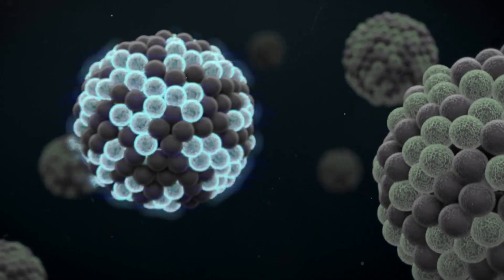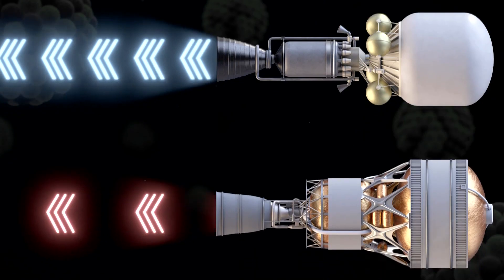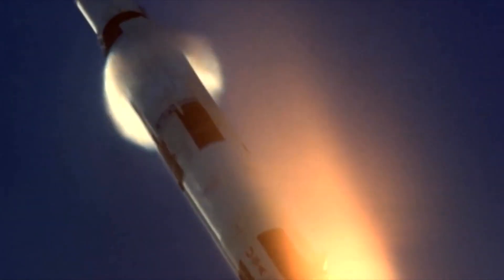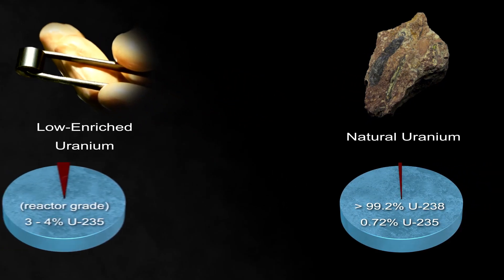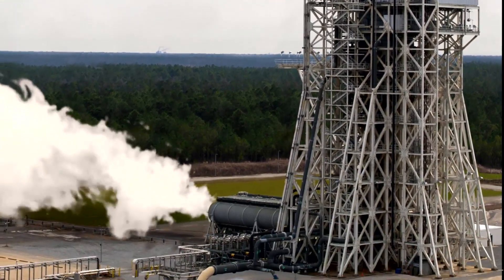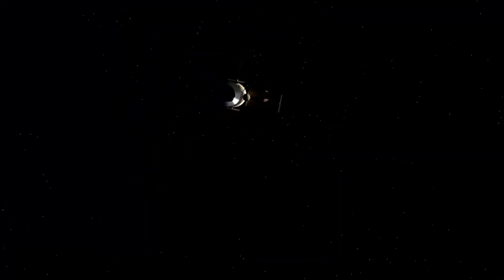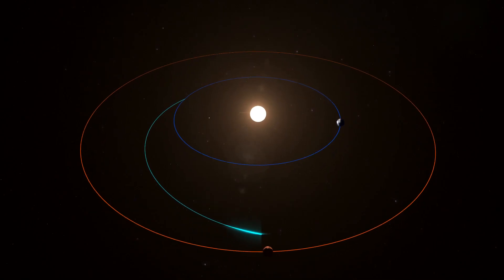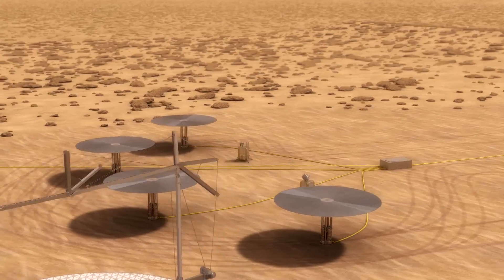Nuclear Rockets to Power Our Way to Mars | Video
- a nuclear thermal propulsion (NTP) technology based vehicle design remains an important and viable option for exploration of Mars and beyond.

NTP offers virtually unlimited energy density and a specific impulse roughly double that of the highest performing traditional chemical systems.